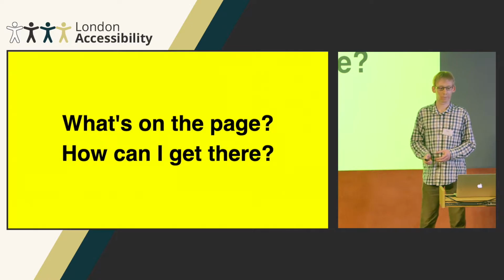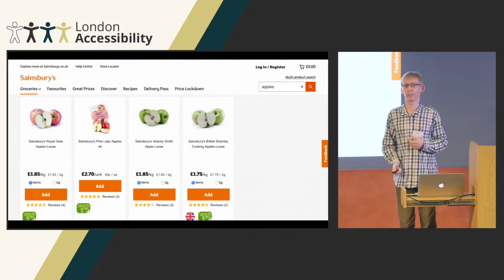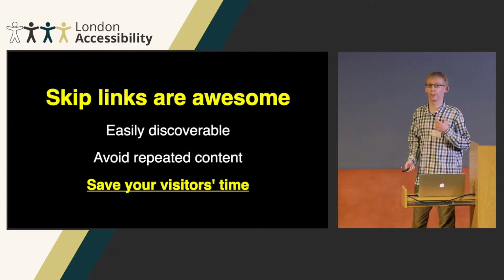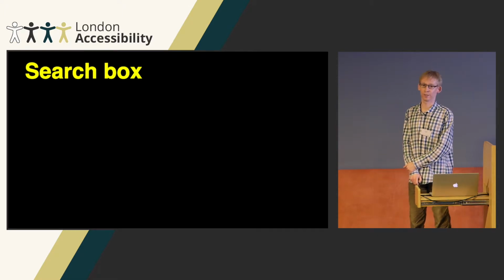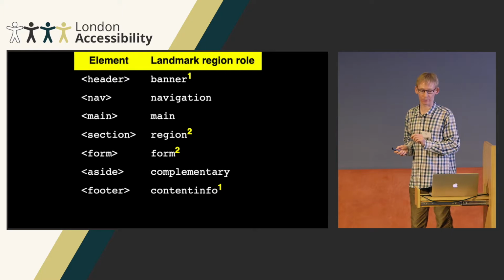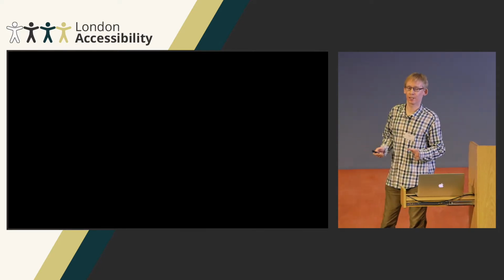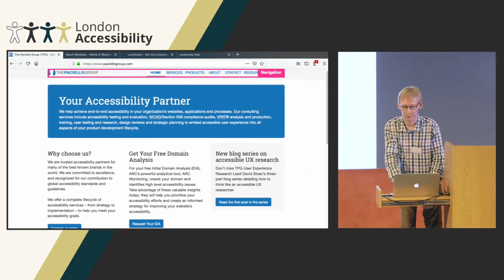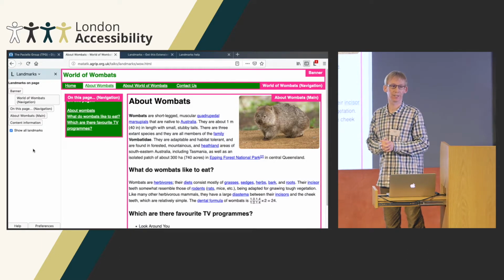ARIA Landmarks Roles - Matthew Tylee Atkinson, The Paciello Group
ARIA landmarks are easy to implement and can really help various people get a quick overview of your site, and navigate it much more effectively. This talk will explain why landmarks are important for users and how to use them.

Matthew Tylee Atkinson is an accessibility consultant, researcher and developer working towards ubiquitous accessibility for information and communication technologies. His main research interest is developing the means, such as user profiling techniques, to match people to forms of assistance and applying these in areas from web to game accessibility.